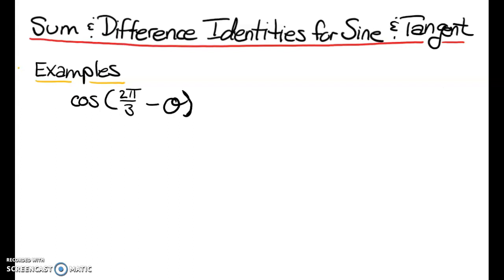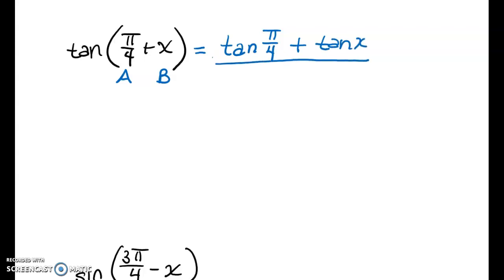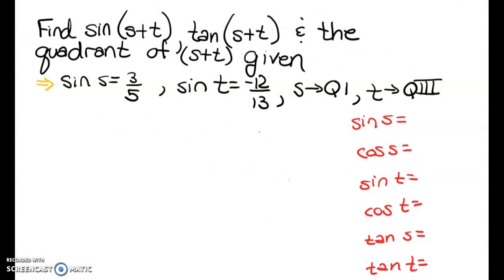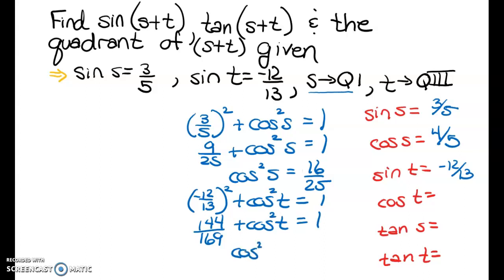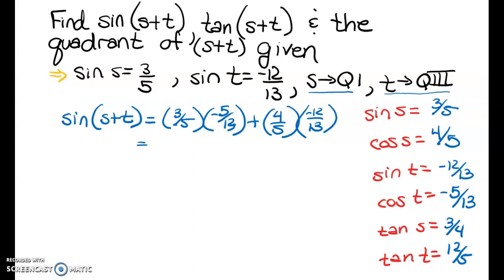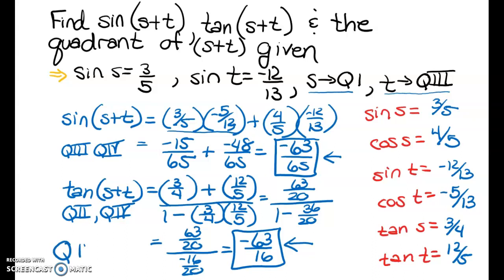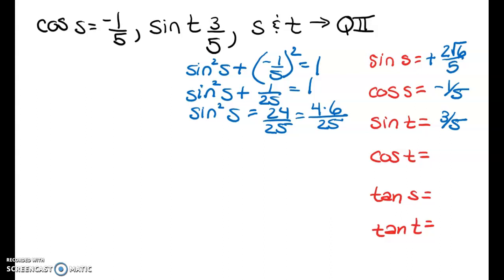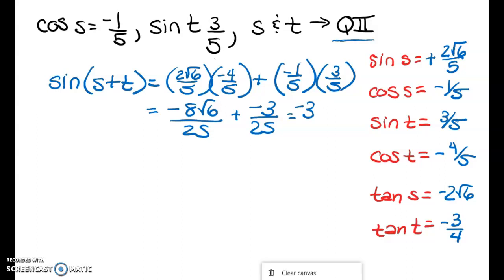Sum and Difference Identities for Sine and Tangent Part 3